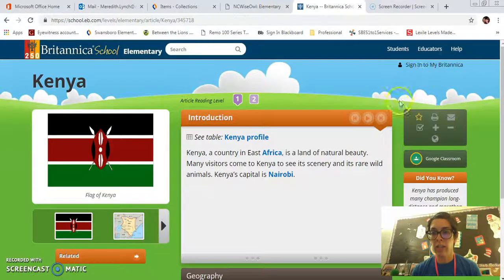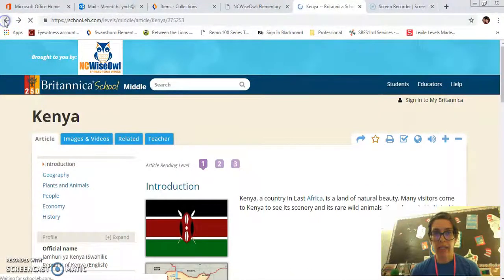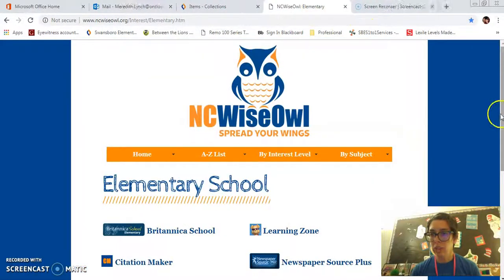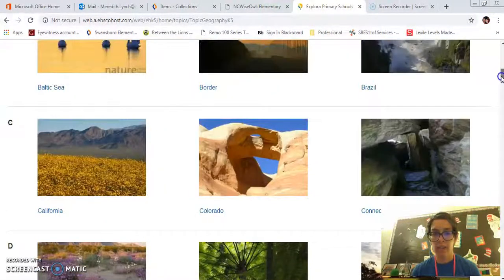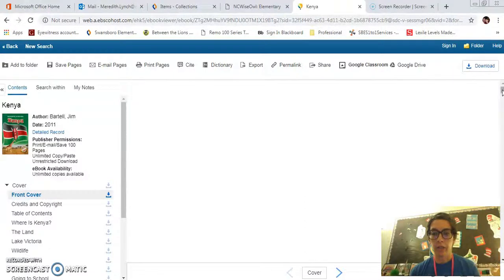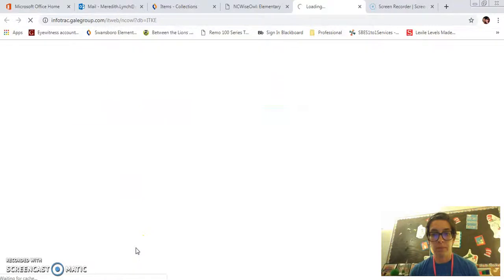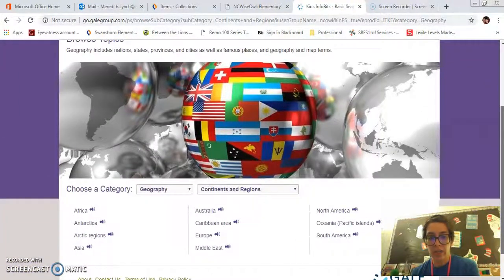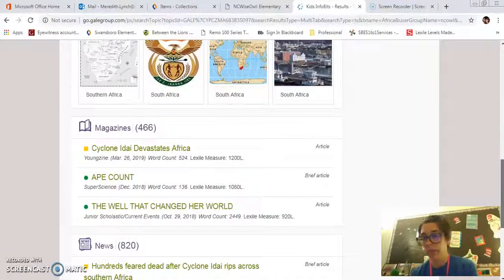NC Wise Owl Geography Tutorial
NC Wise Owl, Screen Cast-o-matic, Geography, Social Studies, Destiny Collections